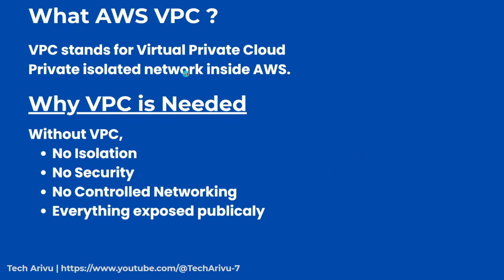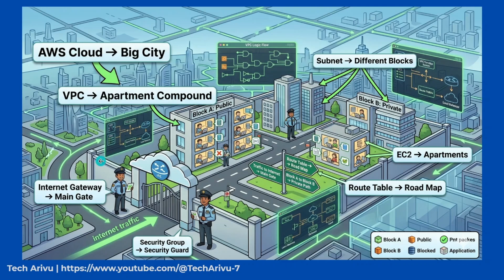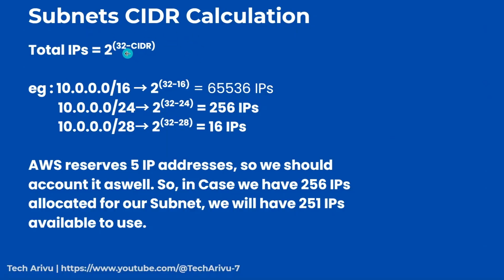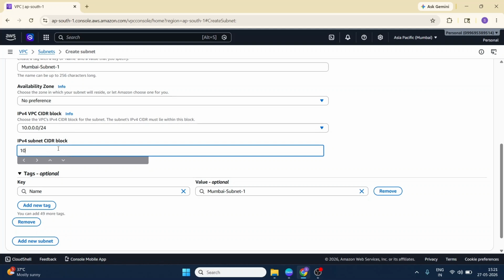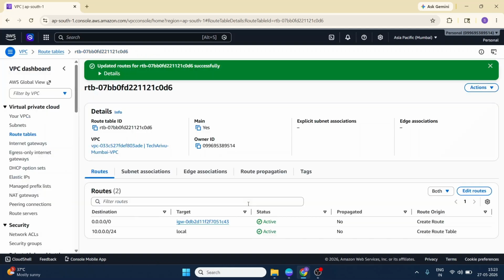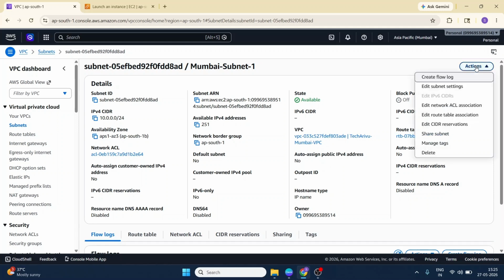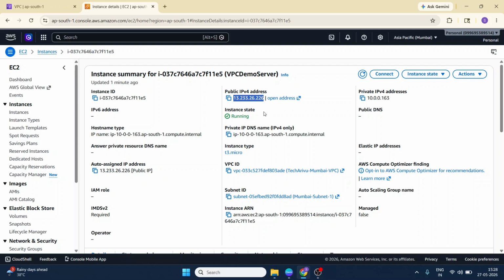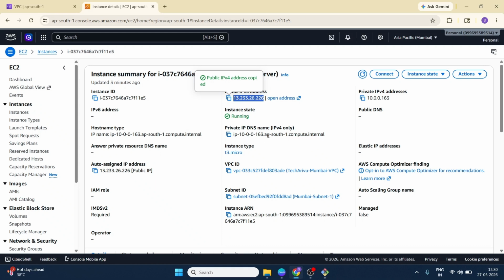AWS VPC Explained for Beginners | Public vs Private Subnet | Internet Gateway | Part-1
Are you confused about AWS VPC, Public Subnet, Private Subnet, Route Tables, and Internet Gateway?
In this beginner-friendly AWS tutorial, we will understand AWS VPC visually using real-world examples and practical demonstrations.

In this video, you’ll learn:

✅ Public vs Private Subnet
✅ Internet Gateway Explained
✅ Route Table Basics
✅ CIDR Block Explained
✅ How Internet Traffic Flows in AWS
✅ Real-time AWS Console Demo

This video is designed for:
- AWS Beginners
- DevOps Beginners
- Cloud Computing Learners
- Students preparing for AWS Certification
- Anyone struggling with AWS Networking

🚀 Part-2 will cover:
- NAT Gateway
- Security Groups
- NACL
- Secure AWS Architecture